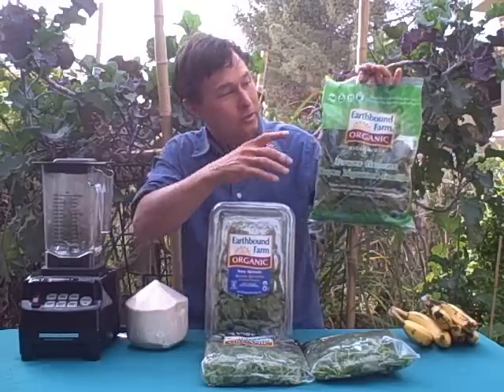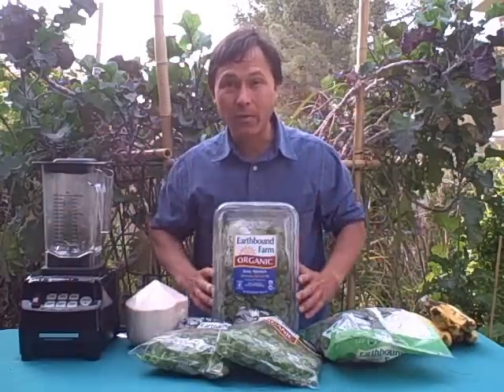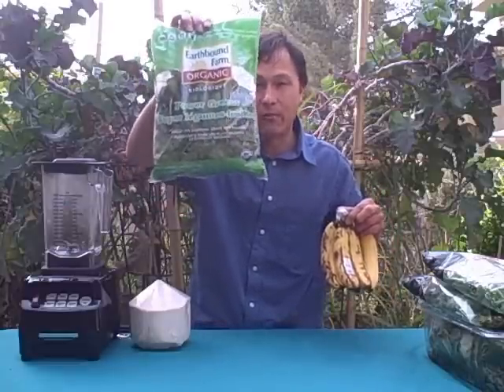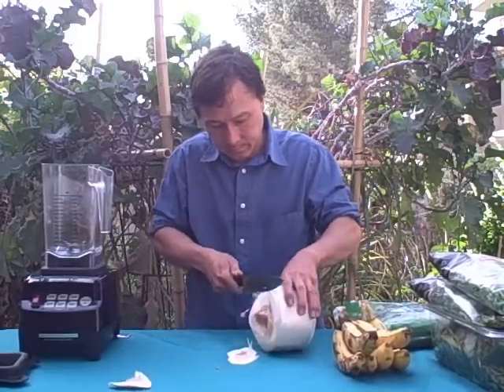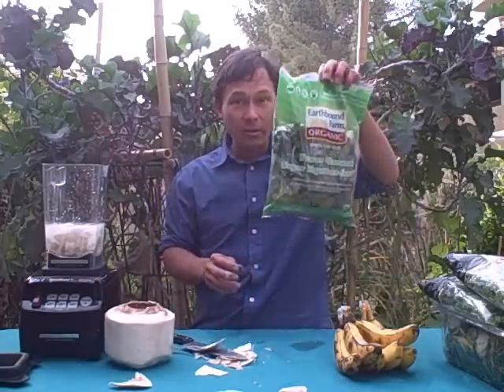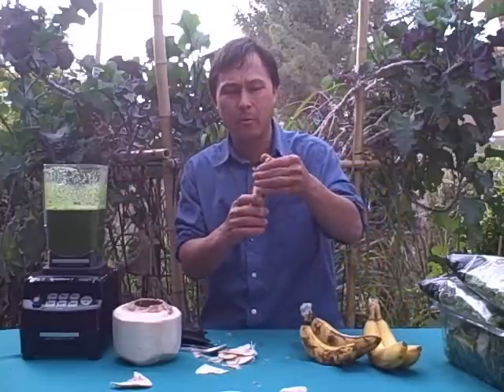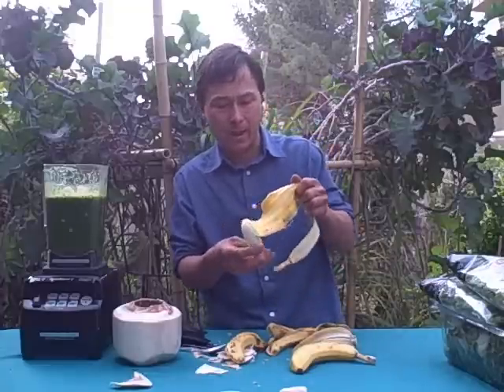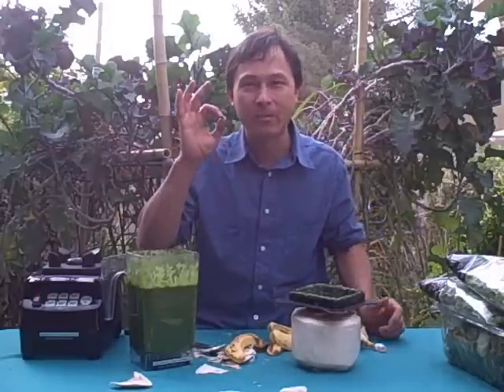Best Tasting Green Smoothie using 3 Ingredients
demonstrates how you can make the best tasting green smoothie with only 3 ingredients.   In this episode you will learn how to combine whole foods to make a smoothie that will not only taste great but give your body the nutrition it needs.    After watching this episode you will know how to open a young coconut as well as what type of greens work best in a green smoothie.